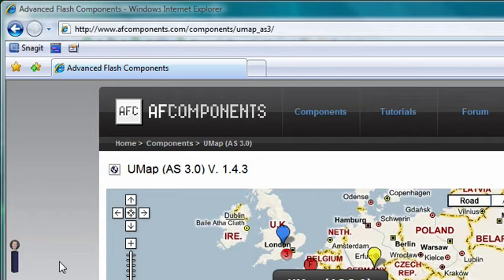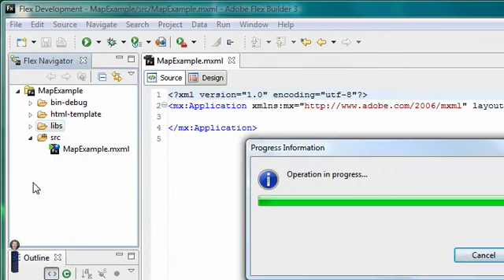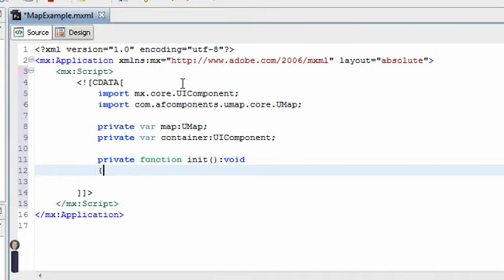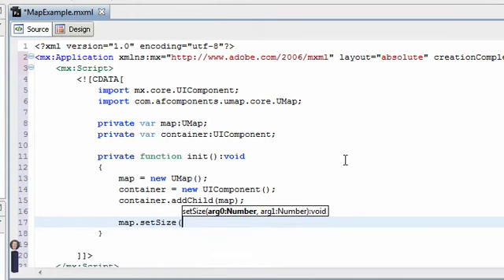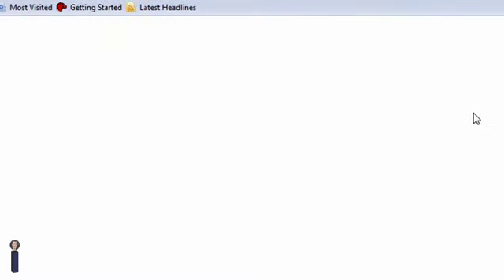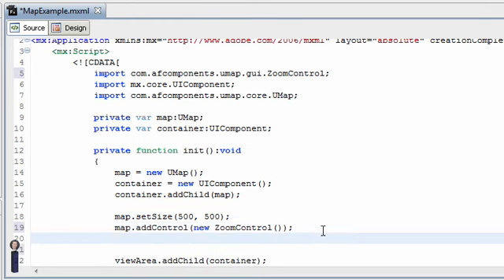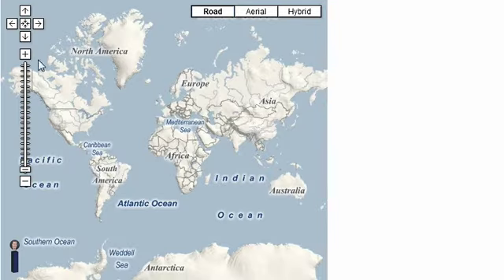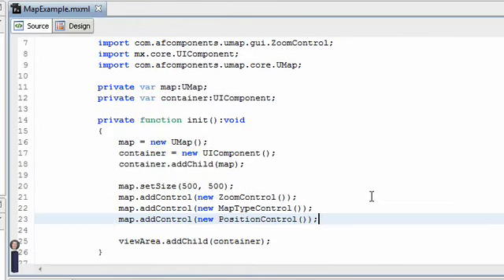UMap and Flex Builder 3 part 1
Learn how to use UMap map component with FB 3. Here I explain how to create a map with basic nav controls.